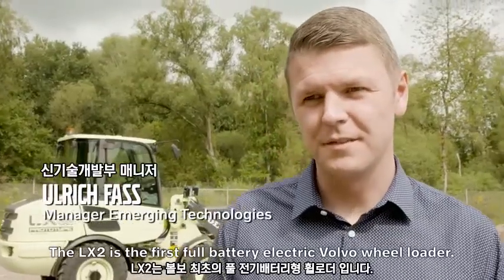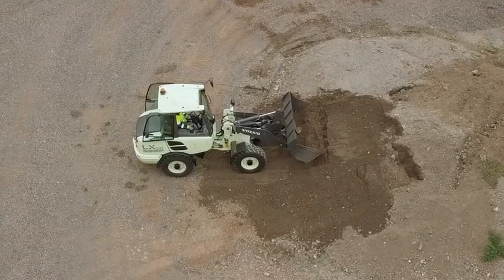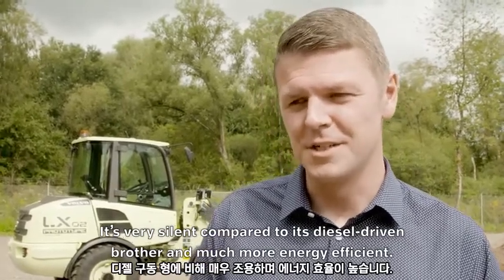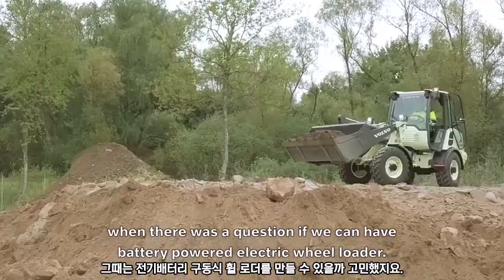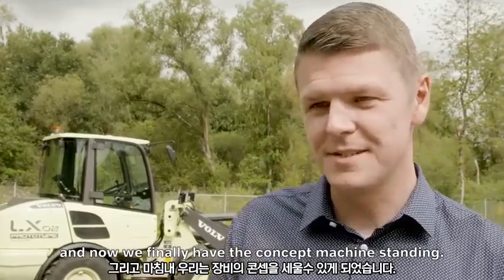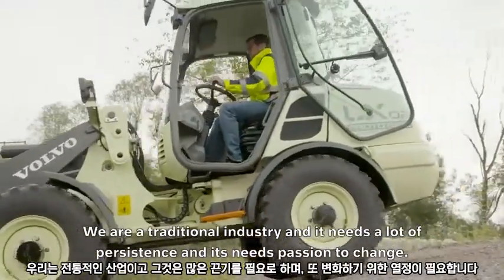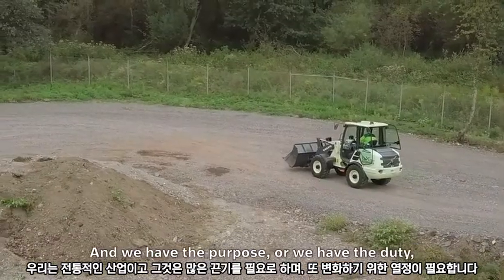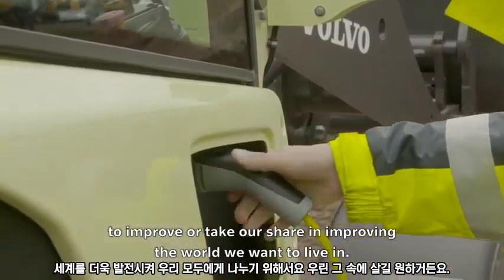[볼보건설기계-전기휠로더 Prototype LX2]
볼보건설기계는 독일 베를린에서 열린 Volvo Group Innovation Summit에 전기 소형 휠로더 프로토타입 컨셉 장비 LX2를 선보였습니다.

LX2는 전기 건설장비로서, 탄소 배출량이 전혀 없고, 소음 수준이 굉장히
낮으며, 장비 운영 비용도 크게 절감 됩니다.

비록, 현재 실제로 사용할 수 없는 프로토타입 이지만, 건설 장비의 전기화는 더 깨끗하고, 더 조용하고, 더 효율적인 기계를 생산할 것입니다.
이것은 우리 산업의 미래를 보여줍니다.

Volvo CE는 기계 성능, 생산성, 효율성, 안전성 및 지속 가능성 향상에 기여함으로써 고객 및 환경에 도움이 되는 전기이동성, 자동화 및 연결성과 관련된 기술을 개발하고 있습니다.

우리의 미래 제품과 서비스는 지속가능한 사회를 만드는데 중요한 역할을 할 것입니다.